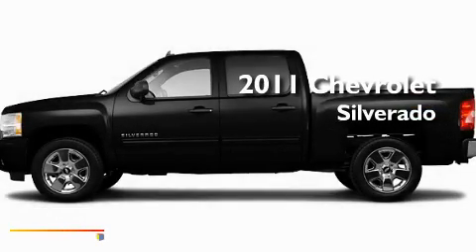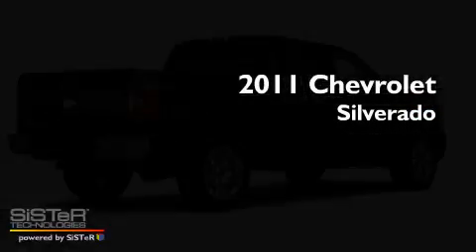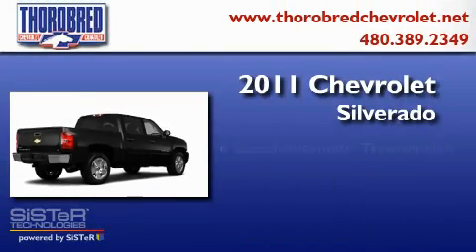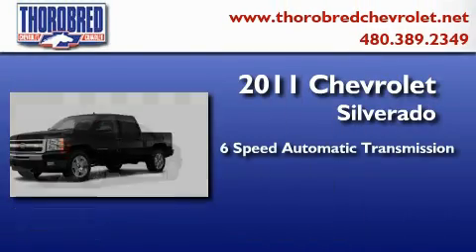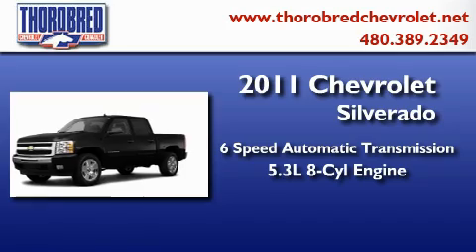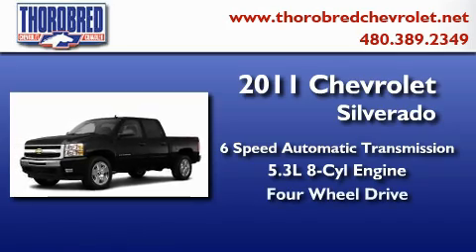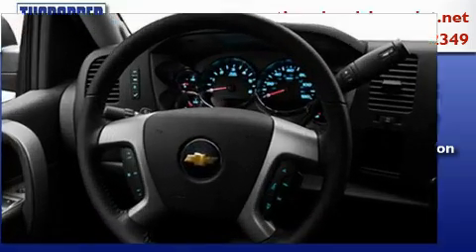2011 Chevrolet Silverado 1500 Chandler AZ 85225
Year : 2011
 Make : Chevrolet
 Model : Silverado 1500
 Engine : 5.3L 8 Cyl. Sequential-Port F.I.
 Trans . : 6 Speed Automatic
 Exterior : Black

 Stock : 115433

 2121 N. Arizona Avenue